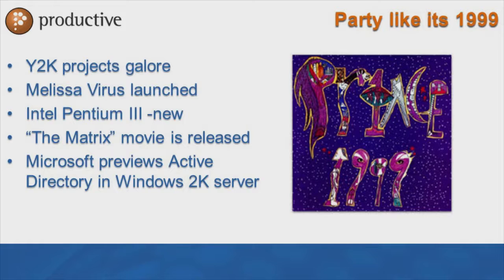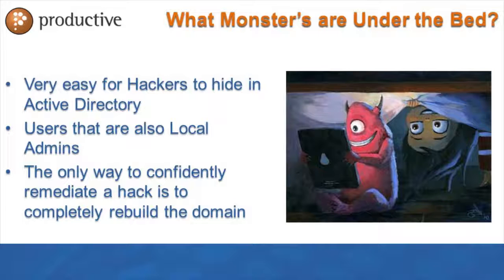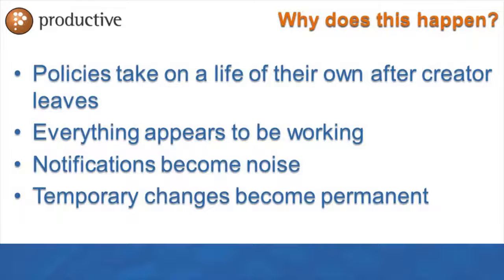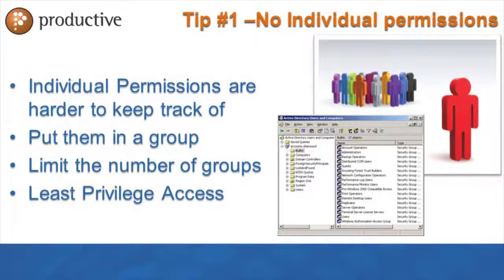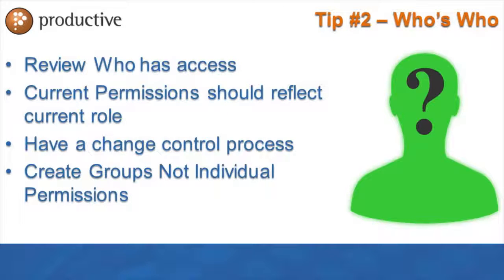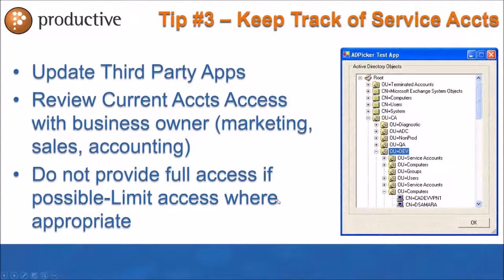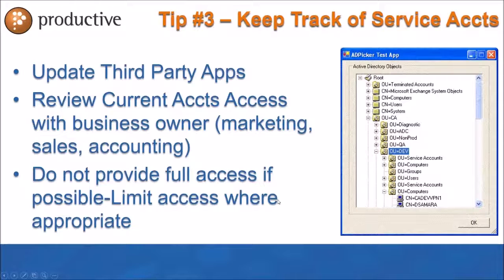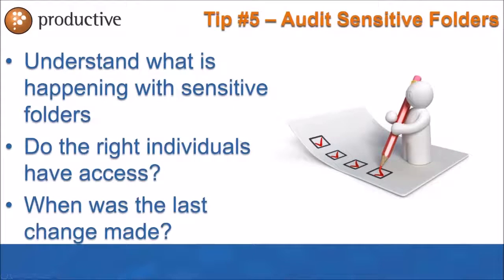5 Tips for Improving AD Security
Learn 5 ways to improve your Active Directory Security Posture. Since being released in 1999, Microsoft's Active Directory has become the Directory Service of choice for most organizations. Because of this, it has also become a target of hackers. Come see 5 ways to help improve Active Directory Security